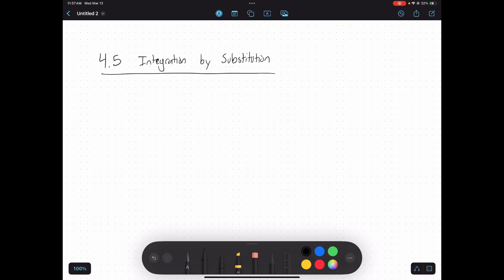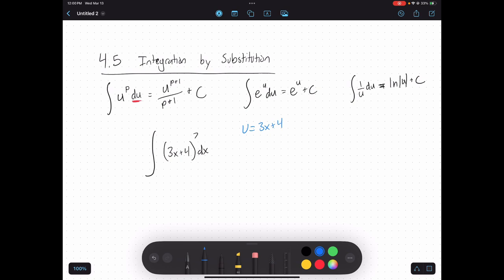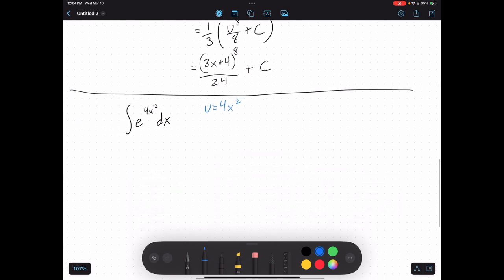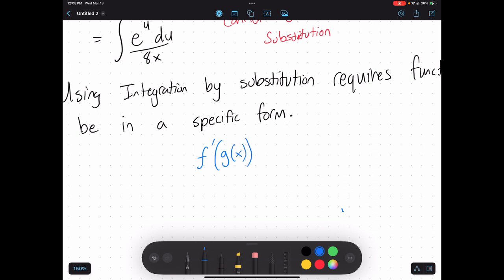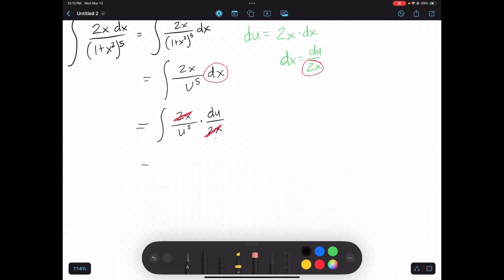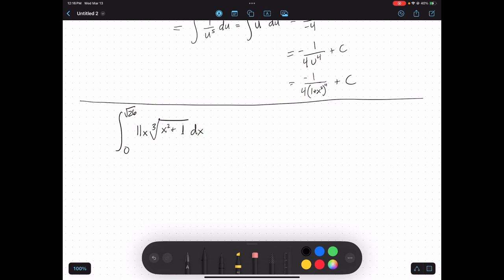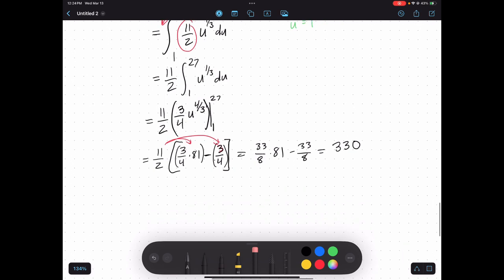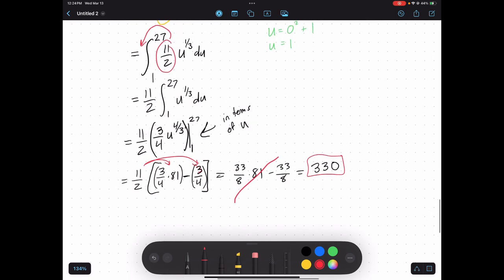4 5 Integration by Substitution